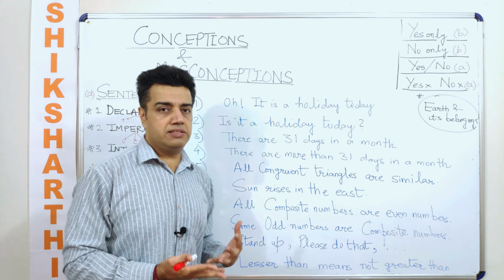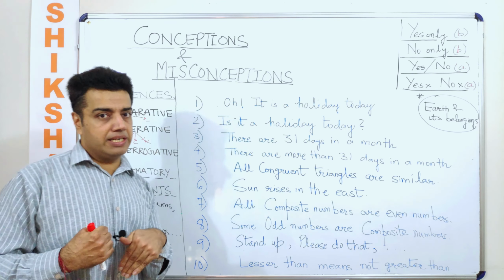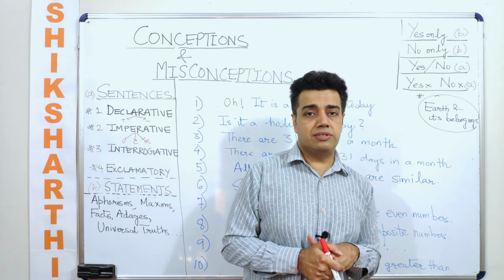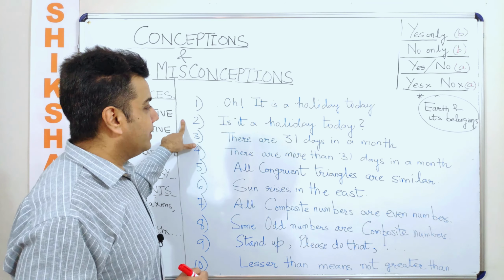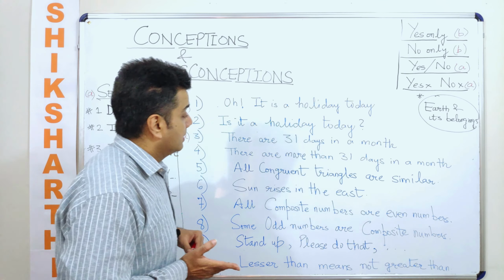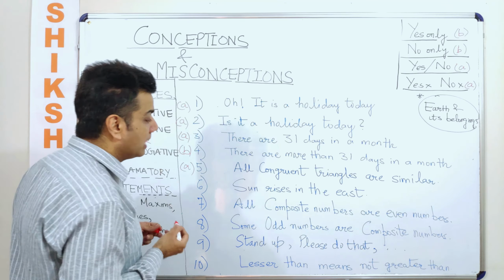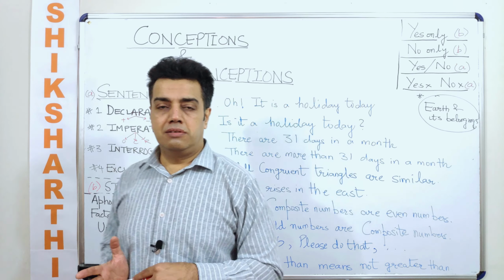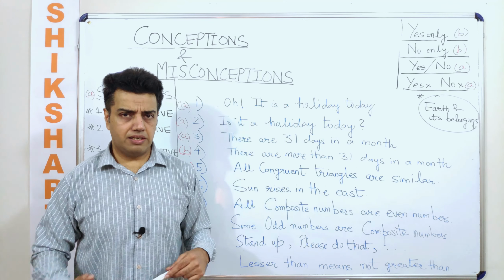What is the difference between a sentence and a statement || Reasoning with Verbal and Quants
In this video, we have discussed the definition with various types of sentences of which statement is one among them. We have used our expertise to the brim to explain this topic facilitated by several examples.